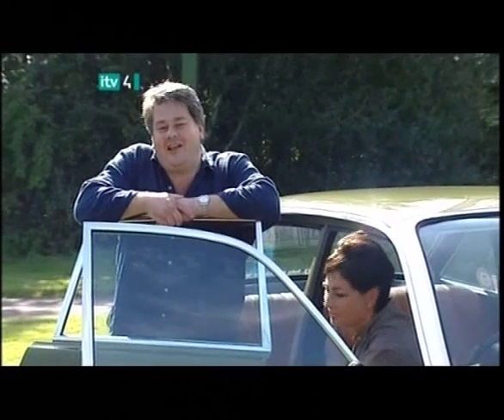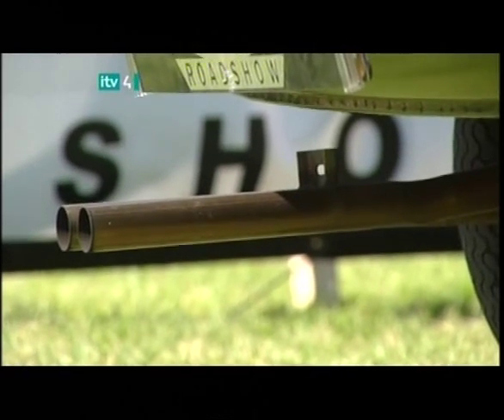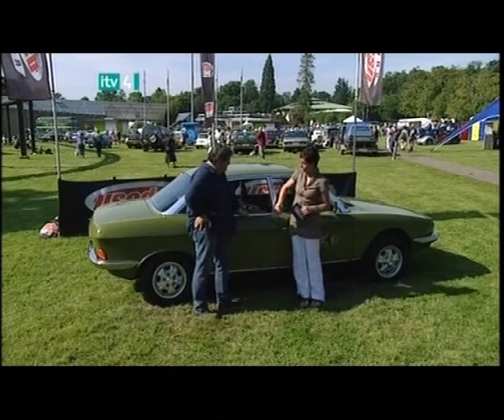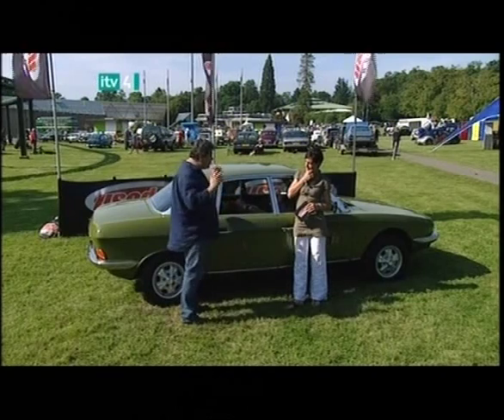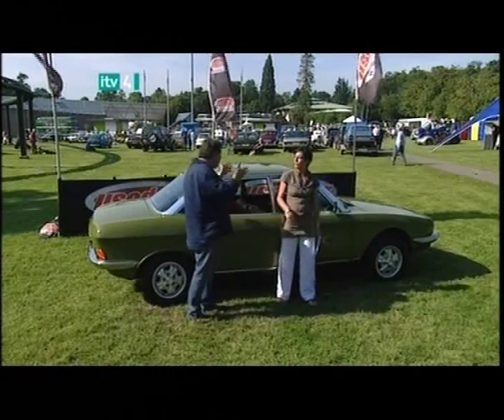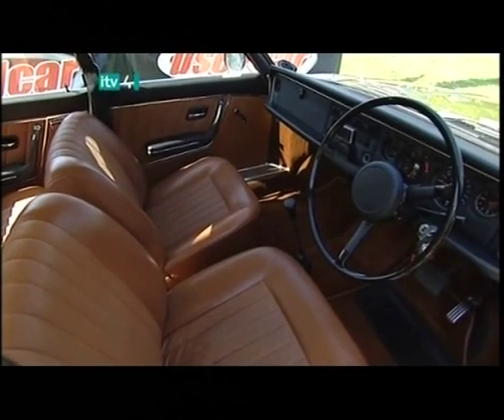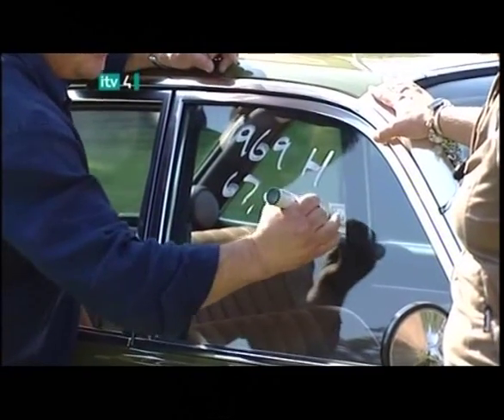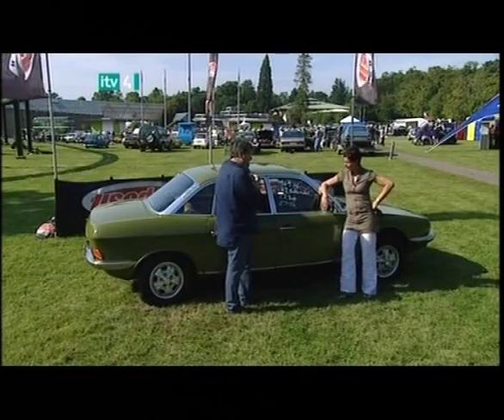Used Car Roadshow featuring 1969 NSU Ro80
Clip from the Used Car Roadshow on ITV4. Features my 1969 NSU Ro80. Unfortunately they claim the Ro80 to be a joint venture between NSU & Citroen which is incorrect.